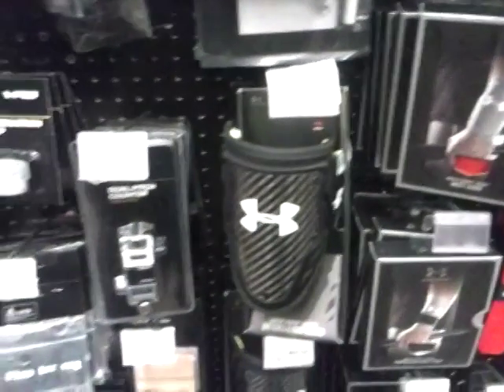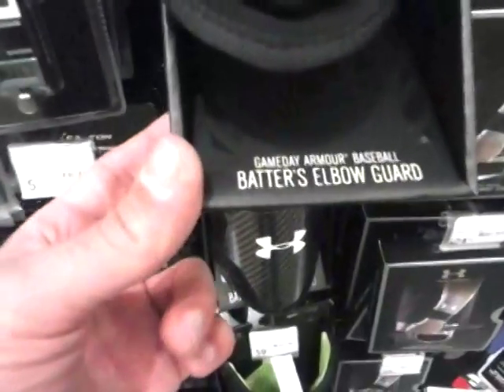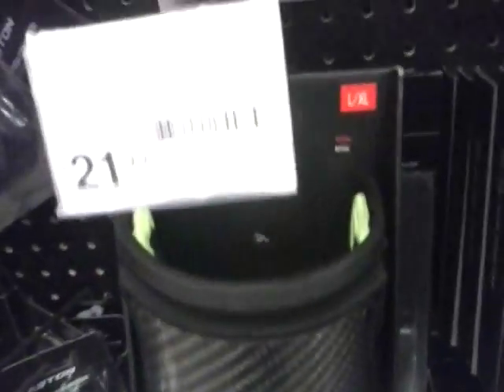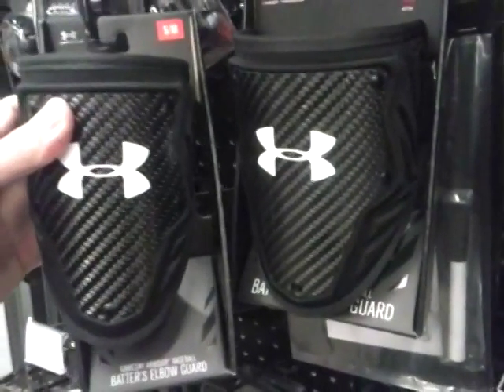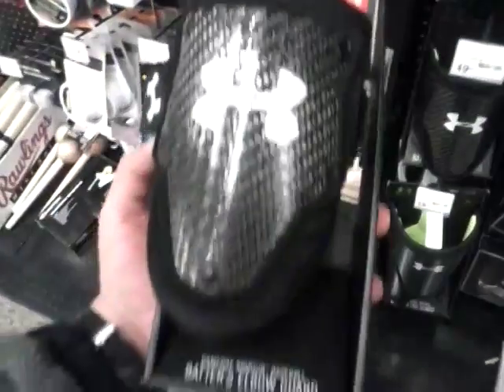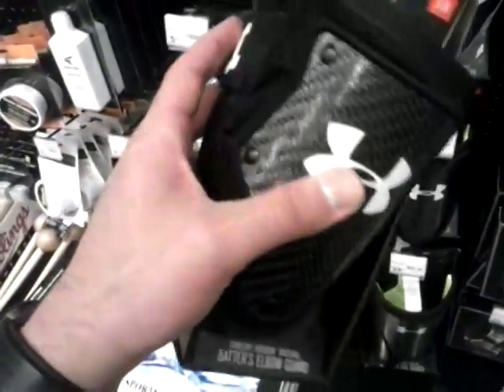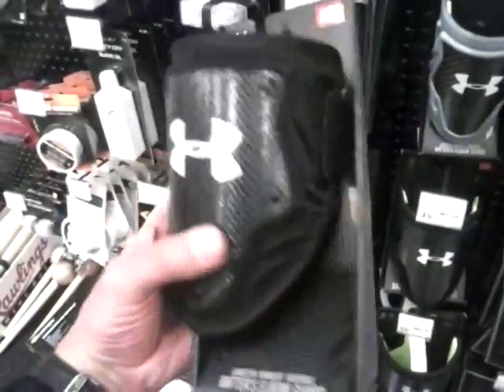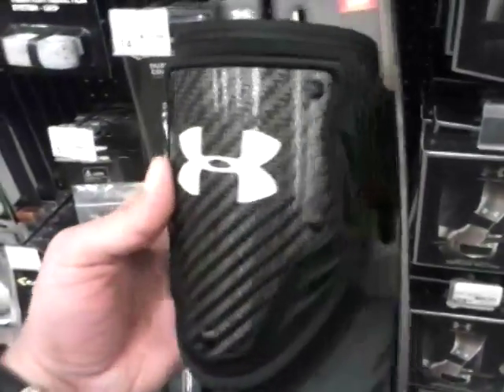New 2015! - Under Armour Batter's Elbow Guard (baseball)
A video view of the 2015 Under Armour Batter's Elbow Guard for baseball hitting protection.